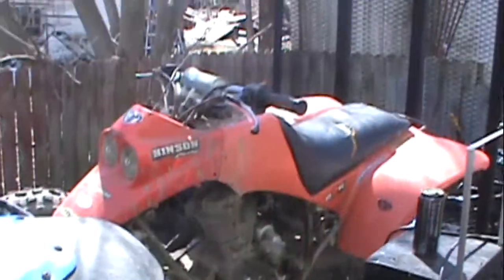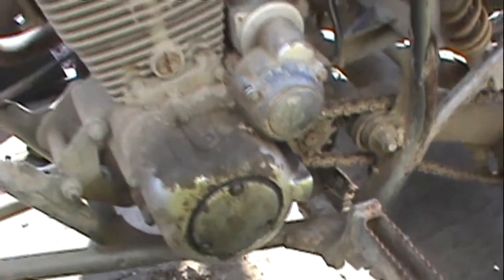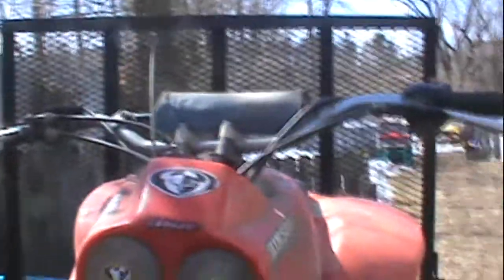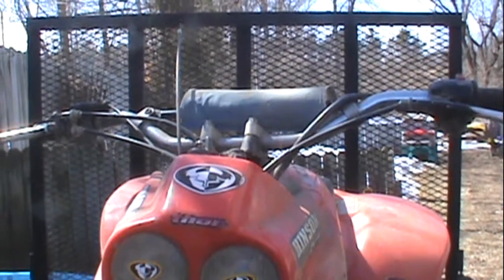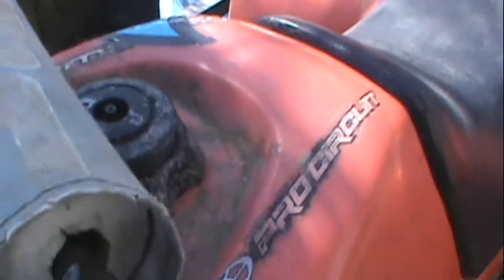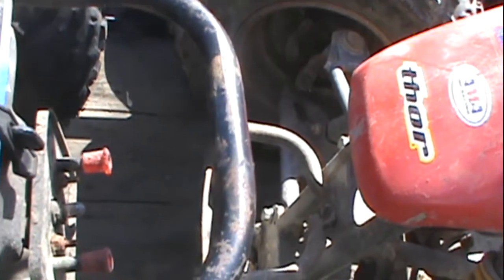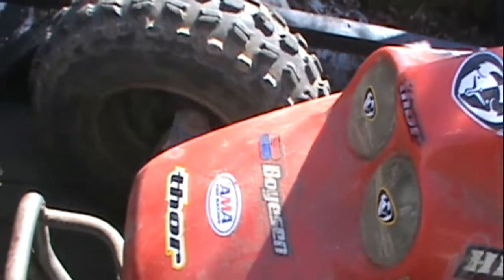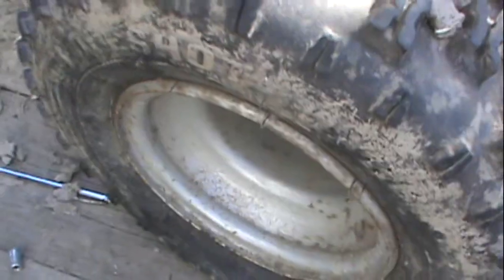STONEY BRINGS KASEA BACK TO LIFE